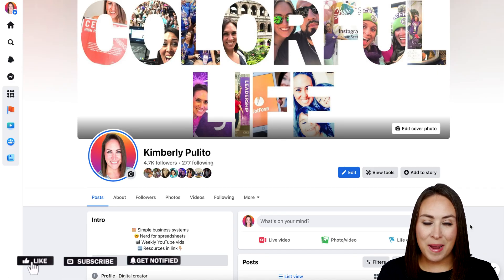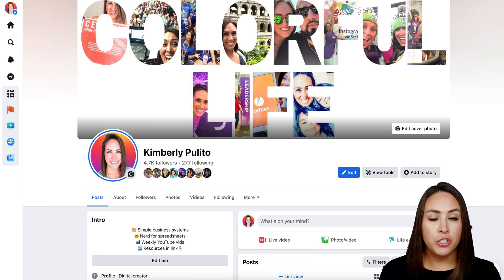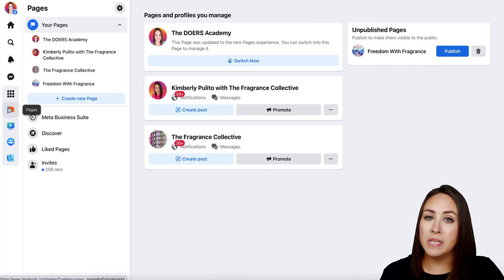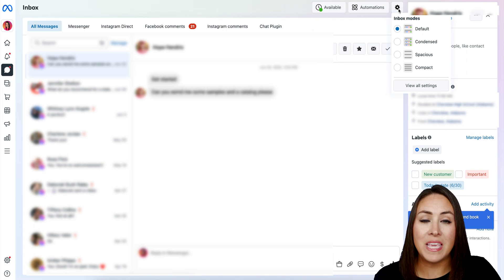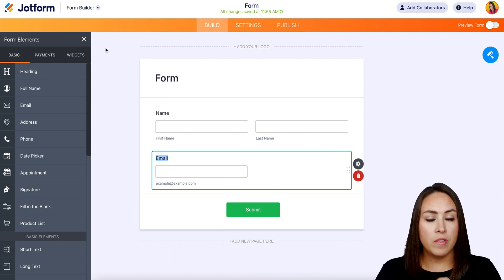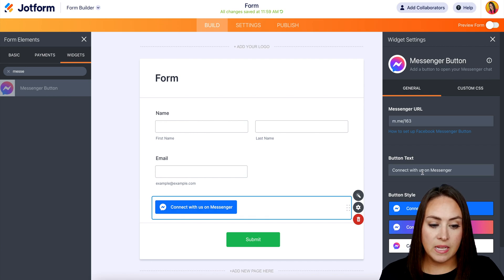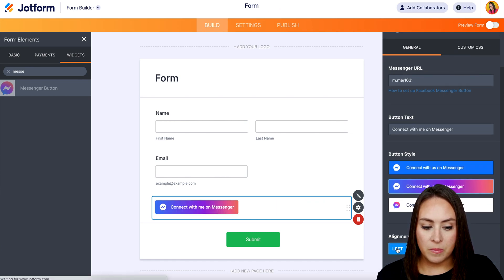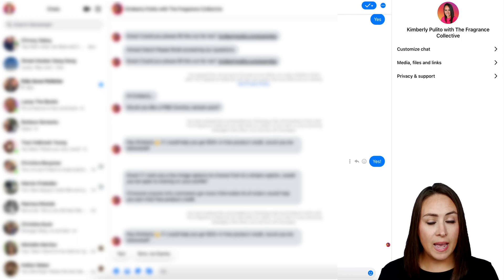How to Use Jotform's Facebook Messenger Button Widget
Want to give customers a quicker way to contact you through your forms? With Jotform’s Messenger widget, form users can message you their questions or comments in a single click — which you can respond to instantly straight from your Messenger app.
LINKS & RESOURCES
👋 ABOUT JOTFORM
Hi, we're Jotform, a full-featured online forms platform that makes it easy to create robust forms and collect important data. Check us out
00:00 Introduction
00:10 Facebook Pages
00:56 Go to Inbox
01:06 View Inbox Settings
01:14 Add Messenger Button Widget to Jotform
01:57 Open in a New Tab
02:12 Subscribe to Jotform